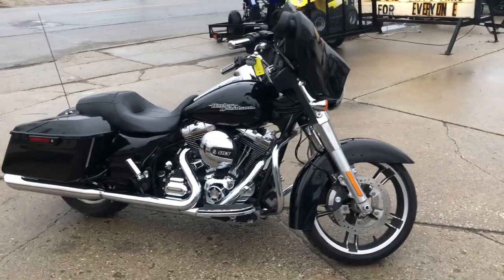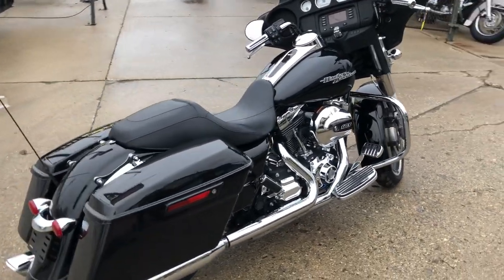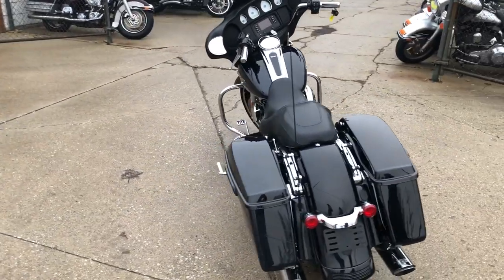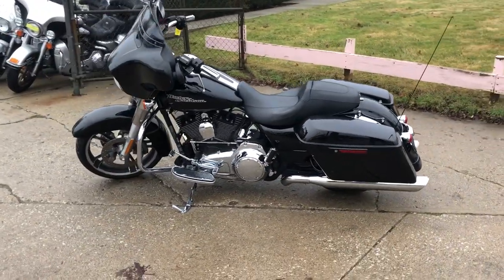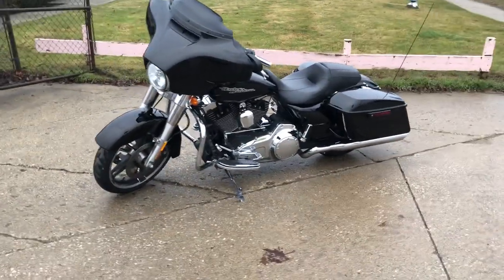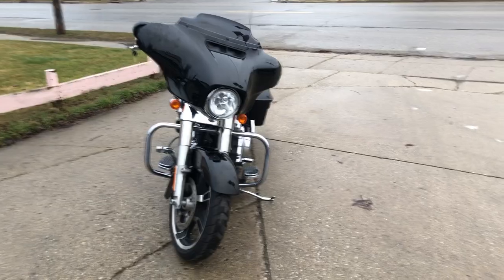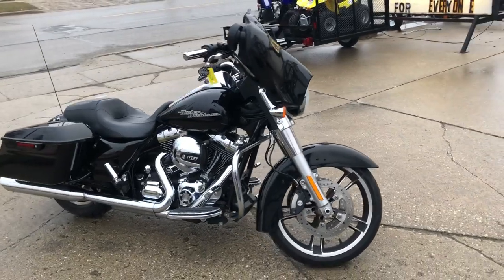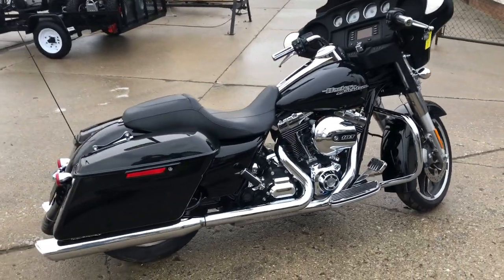2014 HARLEY FLHX FOR SALE IN MI U6696